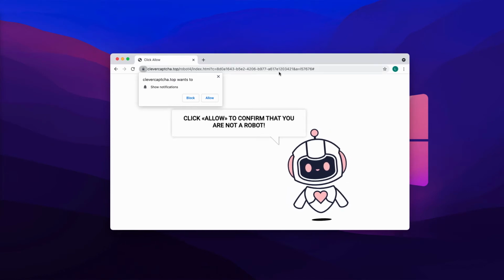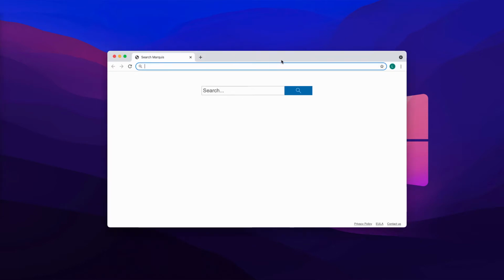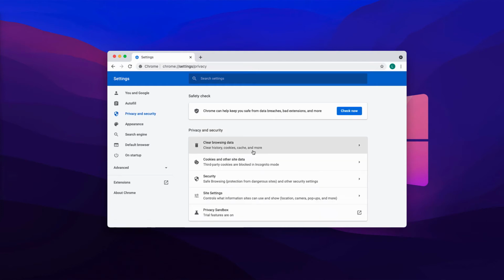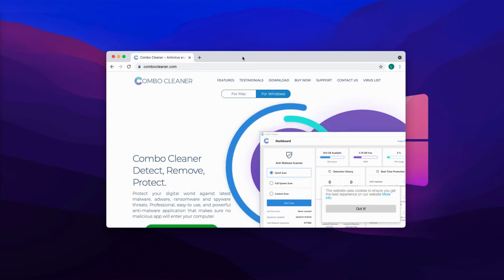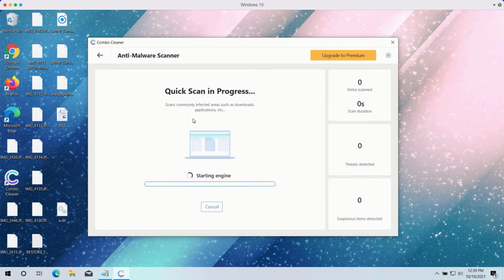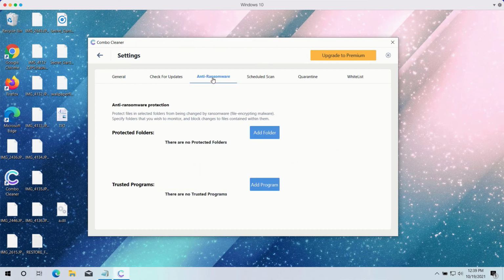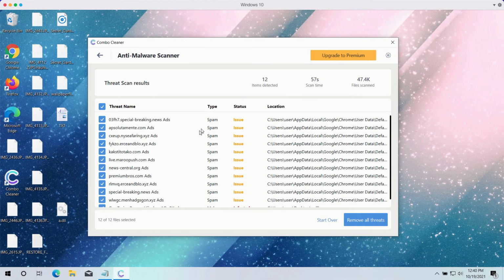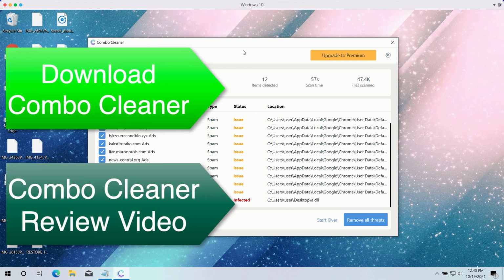Clevercaptcha.top browser notifications - how to remove?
Clevercaptcha.top is a malicious website that shows the great number of annoying web push notifications while you are online. You may get rid of them with the help of Combo Cleaner Antivirus or follow the manual recommendations in the video tutorial.